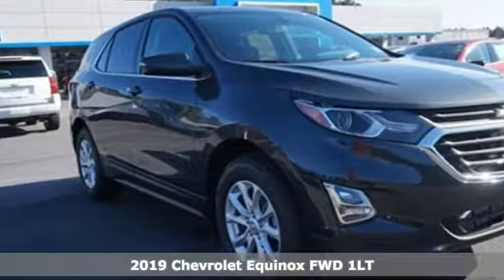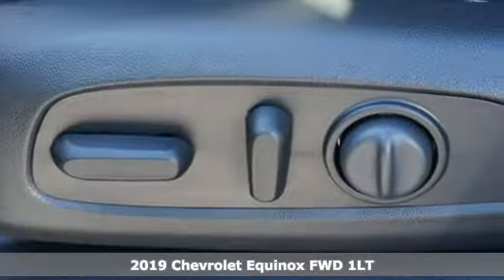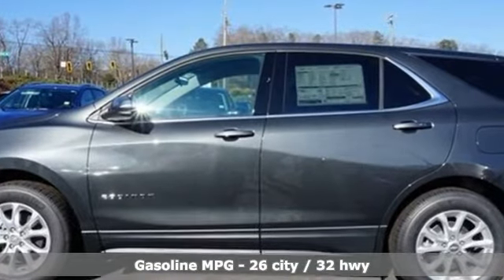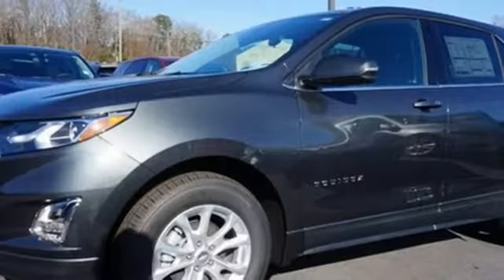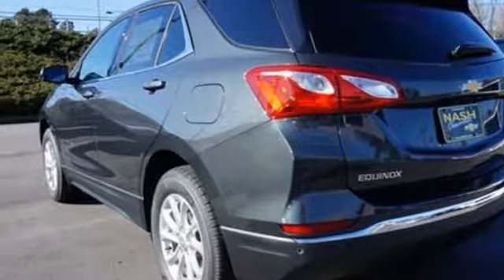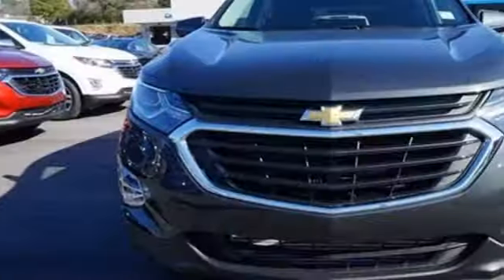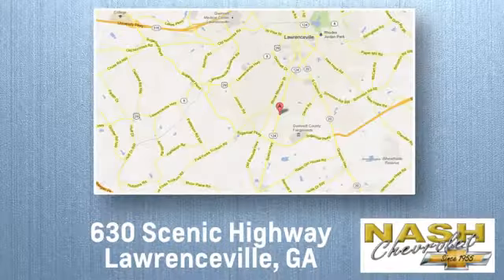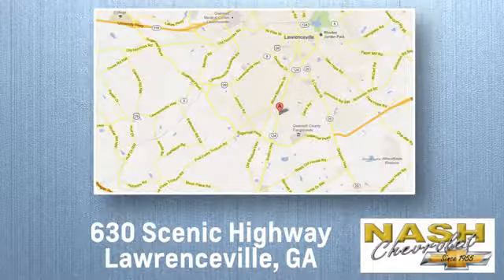New 2019 Chevrolet Equinox Lawrenceville GA Snellville, GA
Year: 2019
Make: Chevrolet
Model: Equinox
Trim: LT
Engine: 1.5L DOHC
Transmission: 6-Speed Automatic
Color: Gray
Interior: Jet Black
Stock #: 50425X
VIN: 2GNAXKEV4K6193755
Gray Metallic 2019 Chevrolet Equinox LT 1LT FWD 6-Speed Automatic 1.5L DOHCbrbrAt Nash Chevy, we strive to offer the best pricing on new vehicles. If you find a lower price on the same vehicle, call us! We will match any reasonable offer! 26/32 City/Highway MPG DISCOUNT INCLUDES ALL APPLICABLE REBATES (RESIDENCY RESTRICTIONS MAY APPLY). MUST FINANCE. DISCOUNT ALSO INCLUDES TRADE-IN ASSIST (MUST TRADE A a€TM03 OR NEWER VEHICLE).

Address:
630 Scenic Hwy